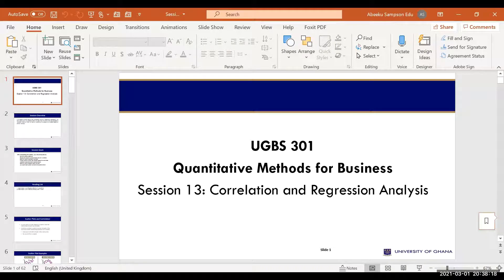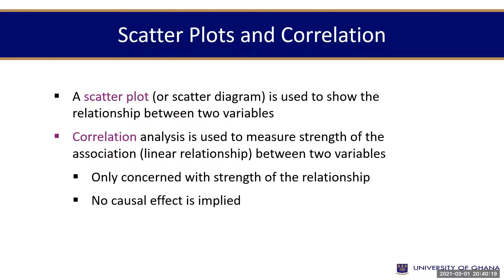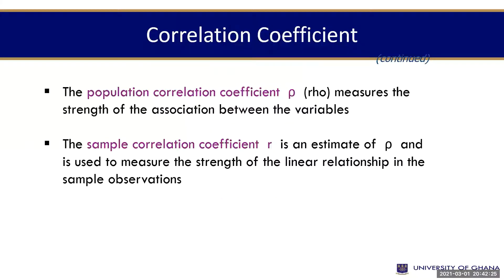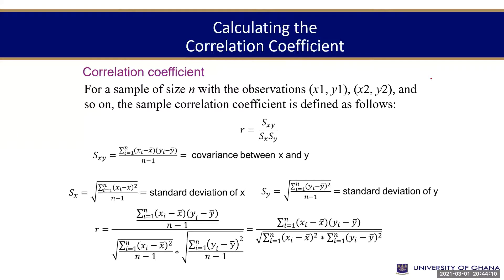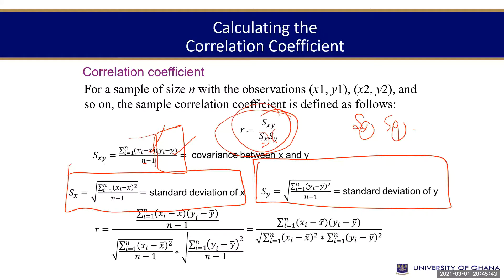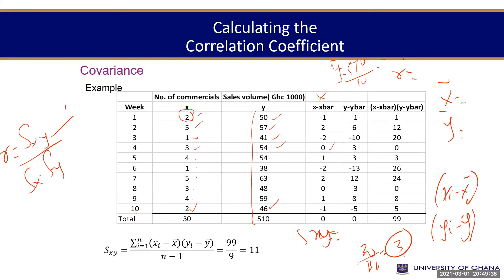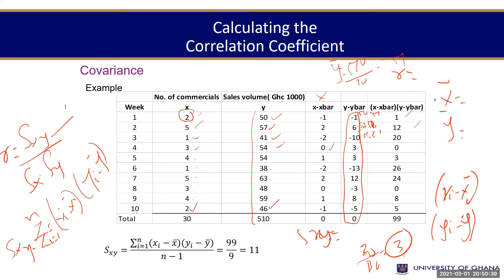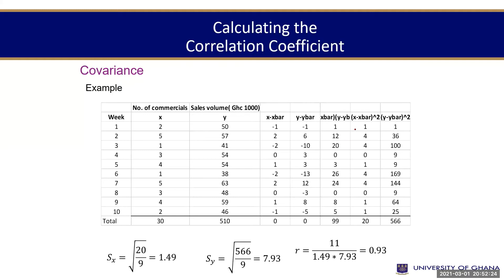CORRELATION AND REGRESSION 1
Correlation and Regression Estimation - Lecture 1